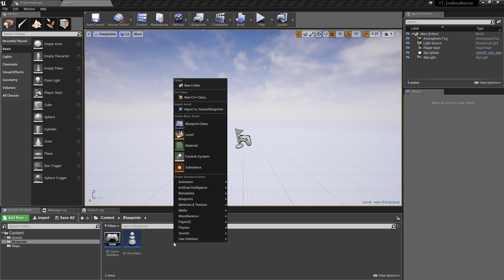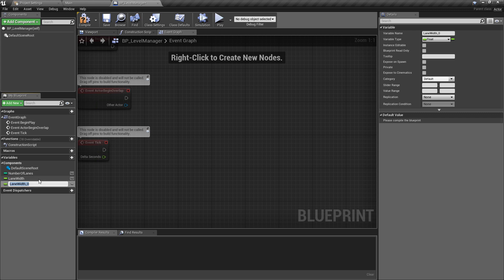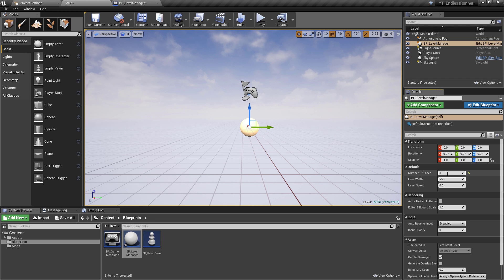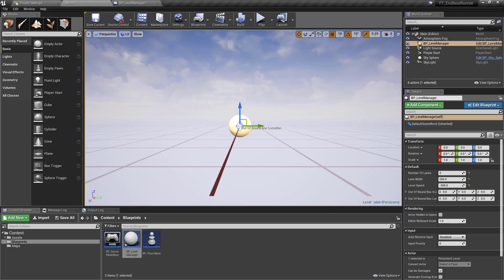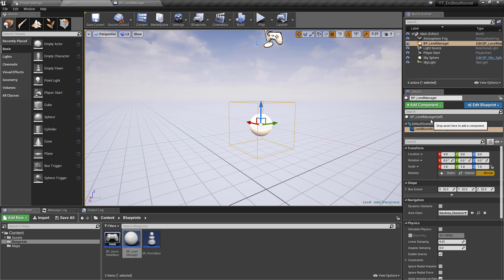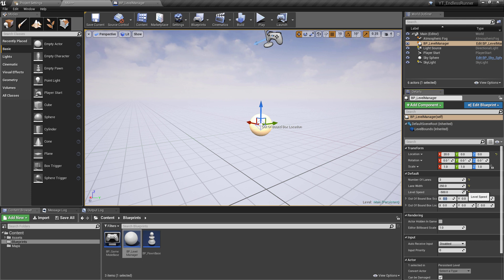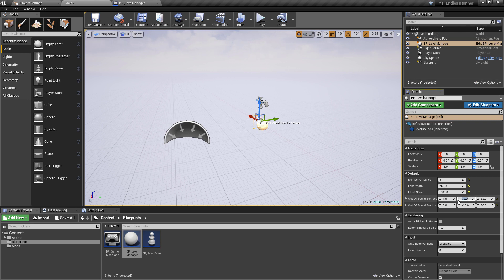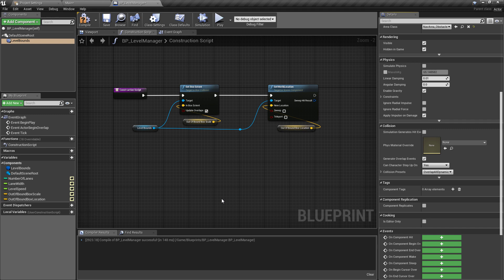Endless Runner Game Level Manager for UE4 / Unreal Engine 4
Endless Runner:
In this collection of videos, we create an endless runner game from start to finish covering topics including lane based movement and general good programming practices.

In this video, we create the Level Manager class, make it ready for other classes to interact with and cover the basic concepts of how the class will be utilised.